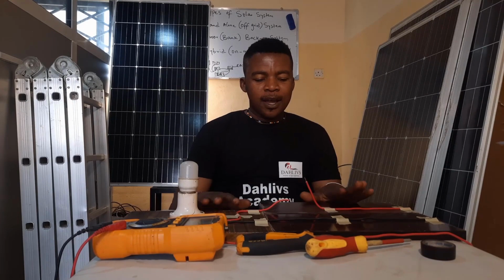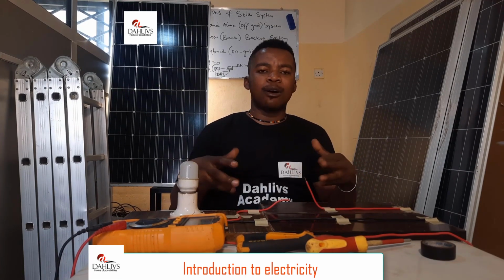Introduction to Electricity with Practical Demonstrations in Pidgin English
This Video was done in pidgin and with this style of illustration for easy understanding/assimilation and to carry everyone along (Graduate and None Graduate alike).
Please drop your comments/Questions below, they will be attended to accordingly.